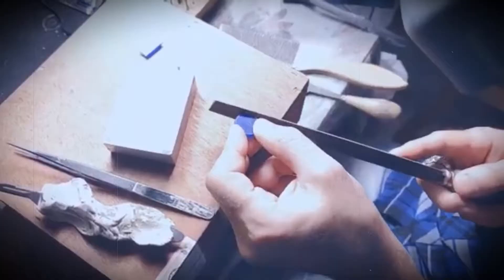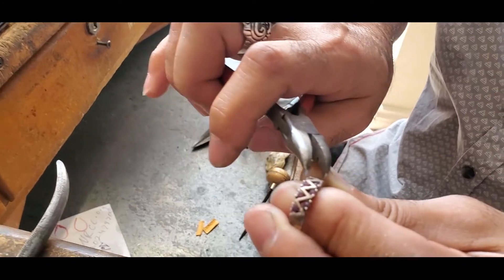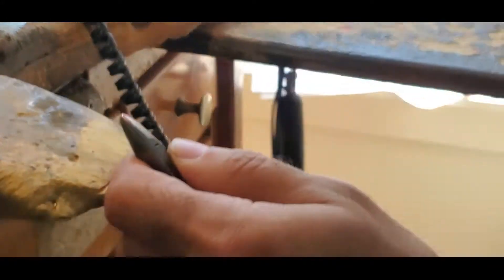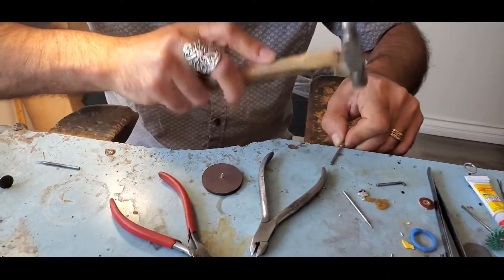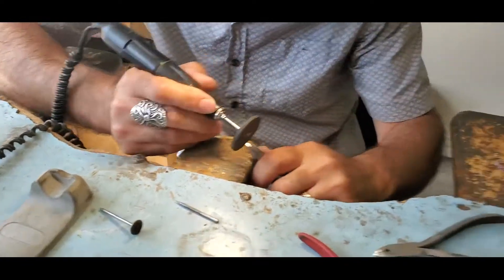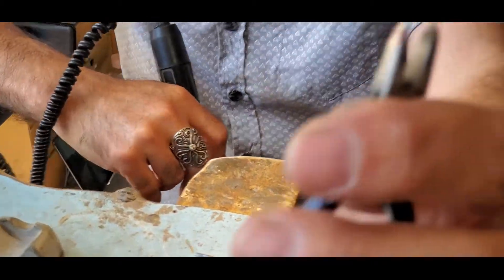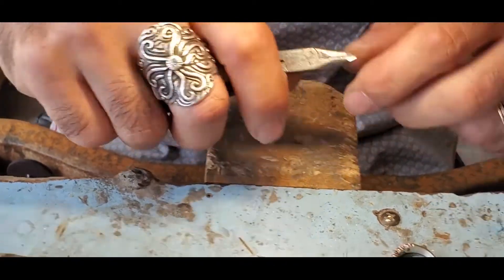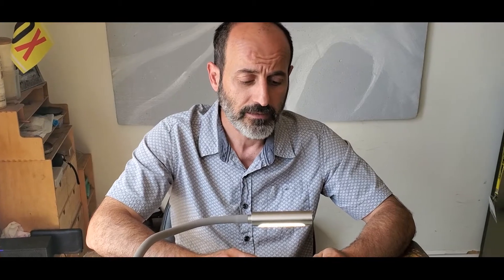How To Make The Perfect Jewelry Pliers (THE TOOL NOBODY HAS!)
Varouj Khatchikian is a Jewelry Expert/Designer with over 35+ years of experience.
He's currently the CEO of Kabartsy as well as the lead designer and entrepreneur.
Varouj has spent his years working and developing his skills as a jewelry master and is currently in the development of his own jewelry line.

Elevate your skills in jewelry making jewelry designing and jewelry business with our free 15 minutes mentorship call!

Elevate your understanding before you make a purchase diamond jewelry with our free 15 minutes mentorship call!